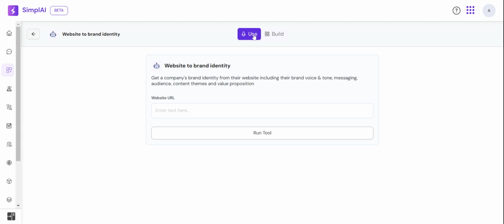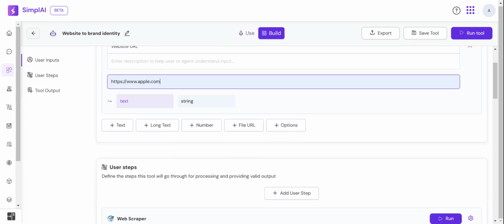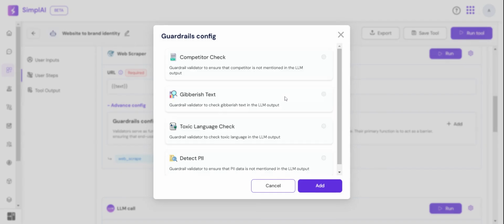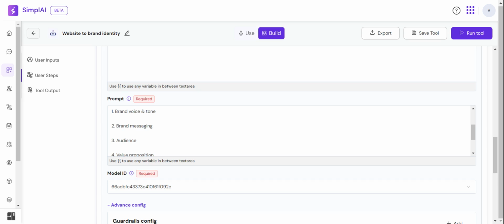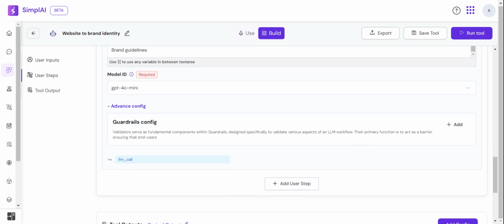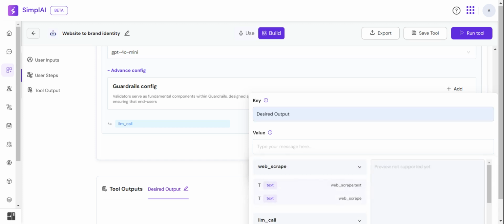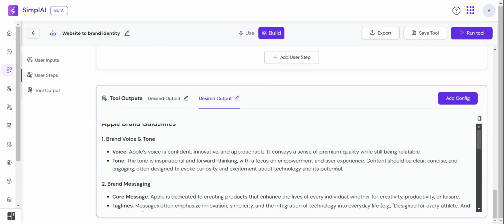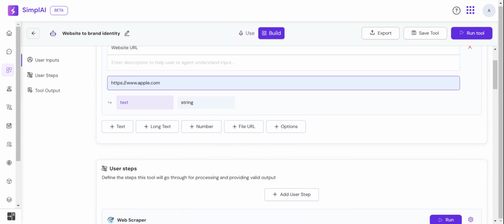Website to Brand Identity Gen AI Tool | SimplAI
In this video, we demonstrate the Website-to-Brand Identity tool on the Simplai platform. This innovative tool is designed to extract a company’s brand identity directly from its website. By analyzing various elements such as the brand's voice, tone, messaging, target audience, content themes, and value proposition, this tool provides a comprehensive understanding of the brand's essence.

For marketers and sales professionals, understanding a brand’s identity is crucial for crafting effective campaigns, building strong customer connections, and ensuring consistent messaging across all channels. The Website-to-Brand Identity tool simplifies this process by quickly deriving detailed brand insights from existing digital assets, allowing you to align your strategies with the brand’s core values and communication style.

Key Highlights

Detailed Brand Insights: This tool extracts and analyzes key elements of a brand's identity, providing you with a thorough understanding of how the brand presents itself online.

Useful for Marketers and Sales Professionals: By leveraging the insights gathered, marketers and sales teams can create more targeted and impactful strategies that resonate with the brand’s audience.

Whether you’re a marketer looking to refine a campaign or a sales professional seeking to understand a client’s brand, this tool equips you with the insights needed to elevate your approach.

to explore more tools and features designed to enhance your productivity.